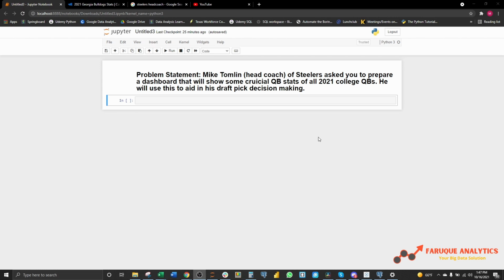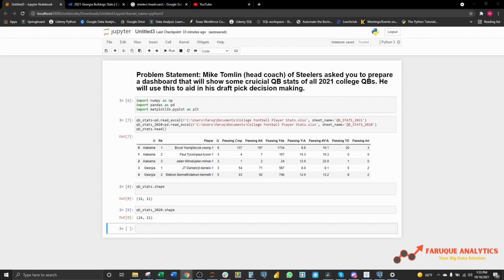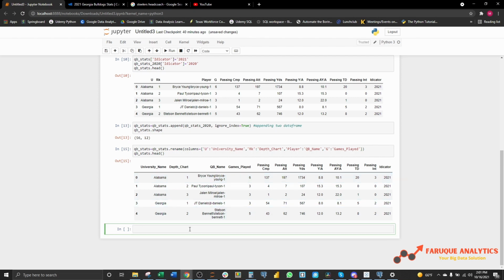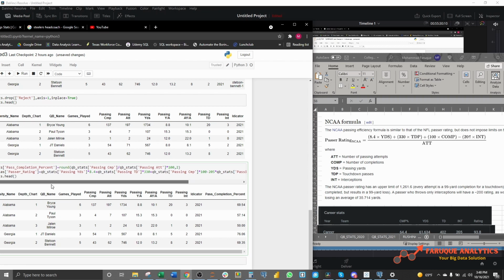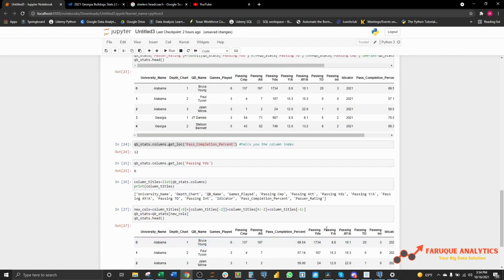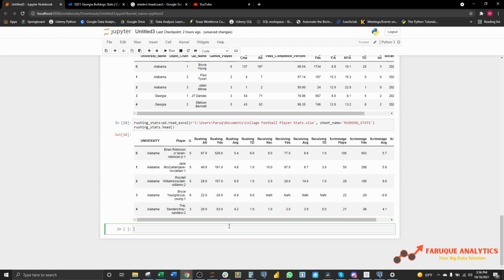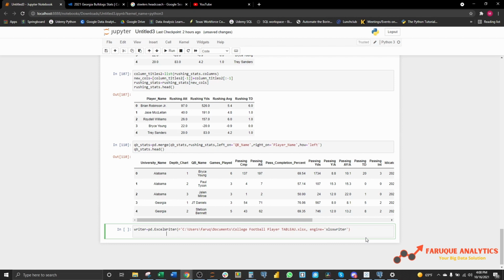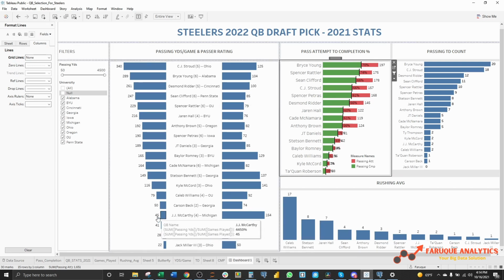REPLACING BEN ROETHLISBERGER USING PYTHON | PYTHON + TABLEAU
0:00 - Problem Statement
1:38 - Data Collection
3:32 - Python ETL
4:16 - how to import excel into python
8:15 - adding flag columns
9:20 - append rows to a dataframe
11:53 - how to rename columns
14:23 - split column
16:46 - delete columns
17:58 - adding calculated columns
19:37 - passer rating calculation
24:00 - getting column index
25:35 - moving column location
39:15 - joining dataframe
41:28 - writing dataframe back to excel
45:46 - Tableau dashboard walkthrough